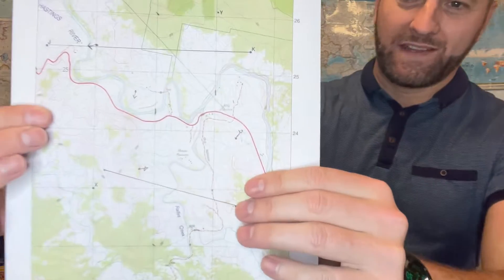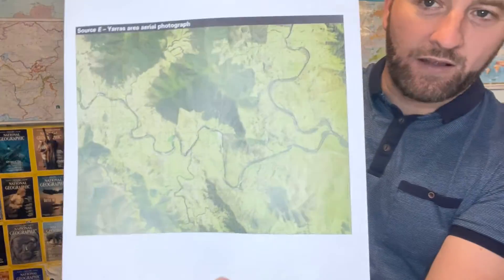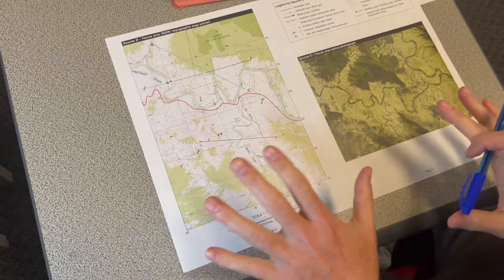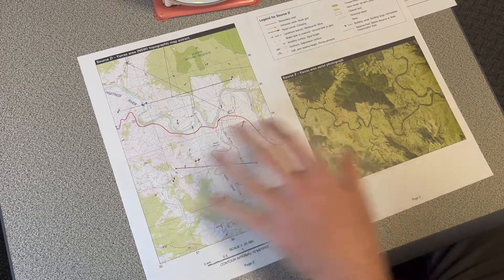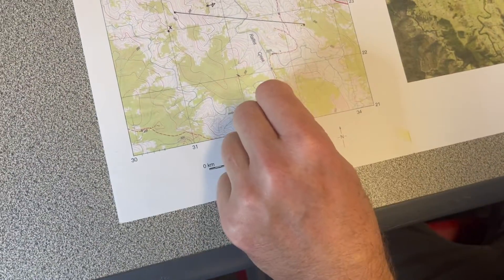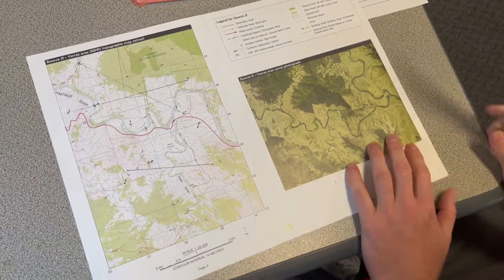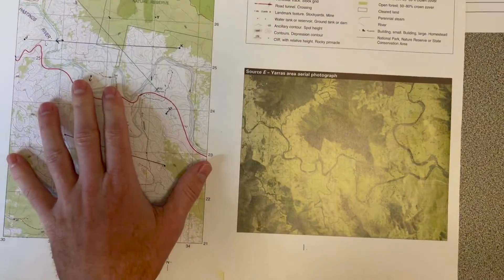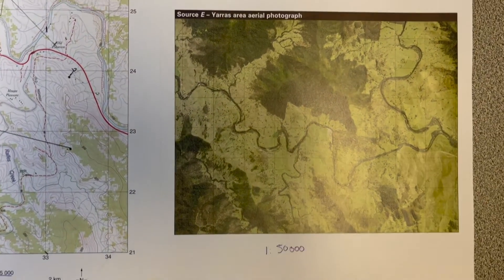SCALED IT! Finding the scale of a source using another source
Have a map or photo without a scale? Have a similar map with a scale?

Here's how you can use the scale of one map to find the scale of another (or a photo). A common HSC question, with a few steps to answer it successfully. Watch Sammy and Cizz break down this difficult question in an easy step by step guide.

Check us out on Instagram @Geography_explained_Online